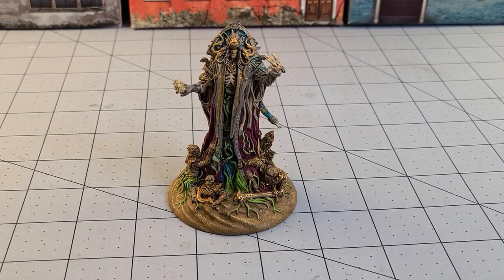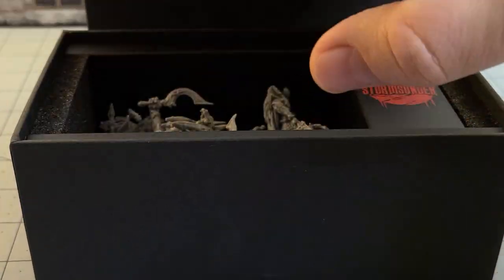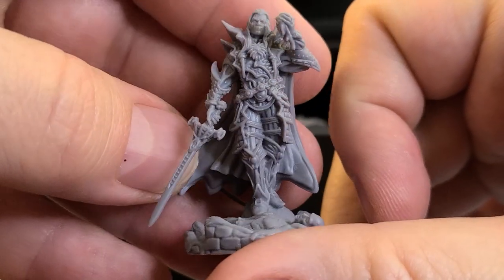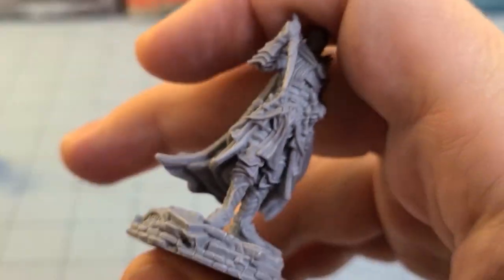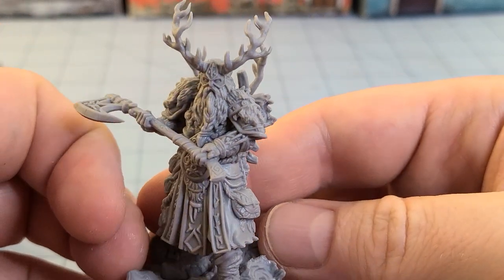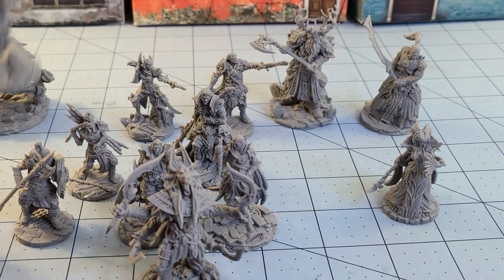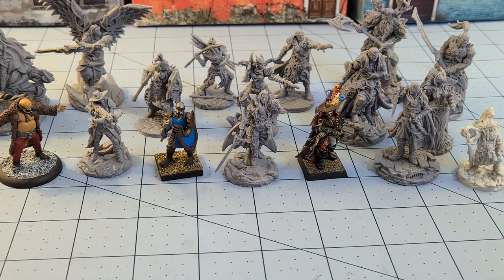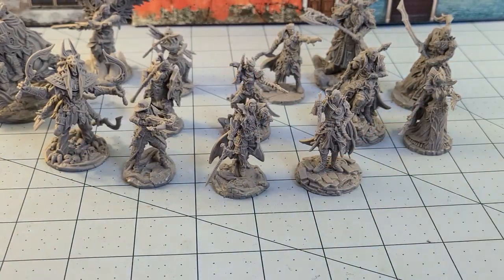Lazy Squire Games- Stormsunder production plastic figures!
Well damn.
Lazy Squire have certainly tossed their gauntlet into the ring of well made boardgame plastic miniatures with these figures.
I was lucky enough to get to check out some of the Stormsunder plastics this time around, and I have to say I'm quite impressed.
The modeling style they've got going on really works well with their casting process, resulting in very detailed figures.
While I'm content with my current unicast copy of Wild Assent, I'd be lying if I said I wasn't tempted to dip back in with their reprint campaign that's finishing up.  The variety of models they are producing is quite staggering.
My biggest problem at this point is shelf space and time (for both playing and painting)- I'm running out of all of those!
There's a lot of value to be had in the pledges for both Stormsunder and the Wild Assent reprint, both in terms of physical components and game content.
I'd love to see something like what Mantic and Blacklist Games have been doing where they cut out the game components and offer up sets of just the figures to use however you wish.

You can check out the campaigns here!